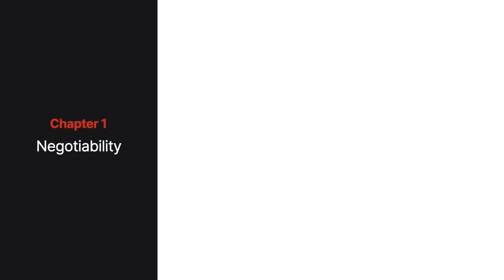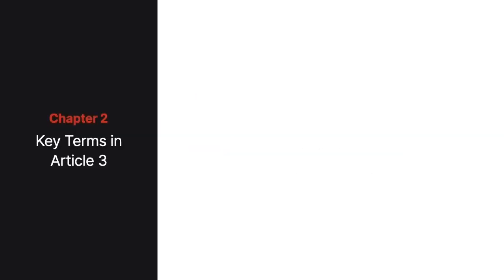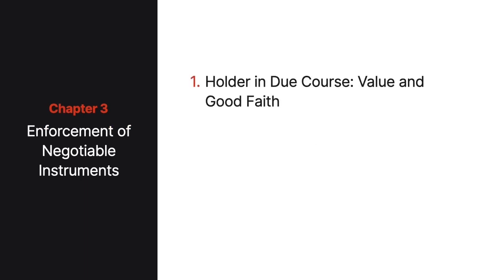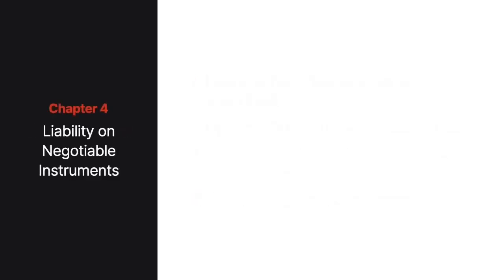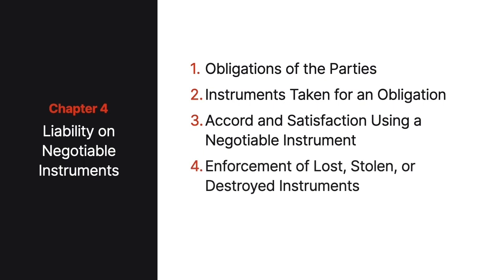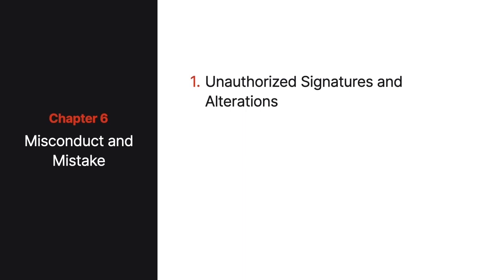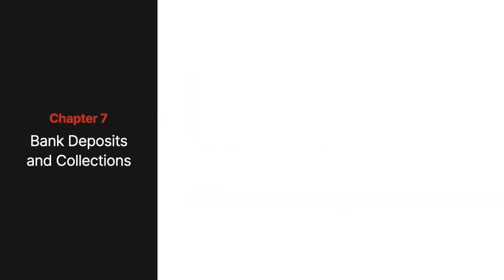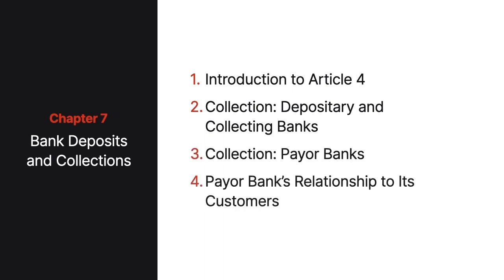Payment Systems Law | Welcome to Payment Systems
Want more Payment Systems Law lessons? Explore more video courses, transcripts, and Payment Systems quizzes